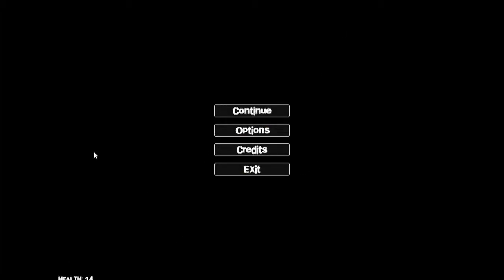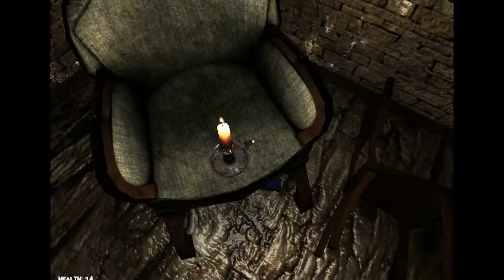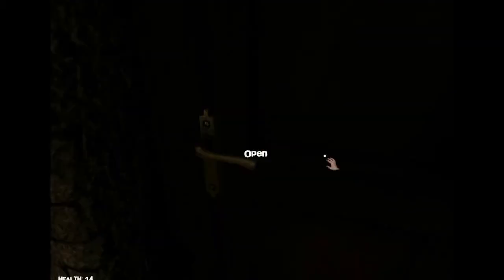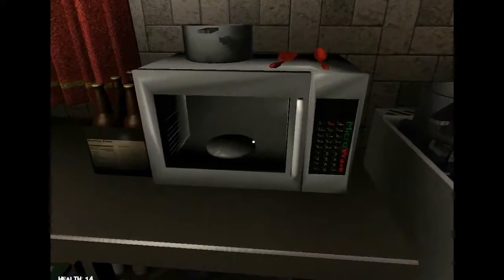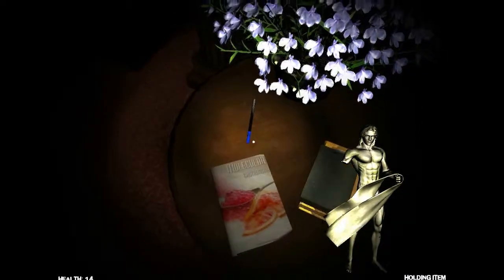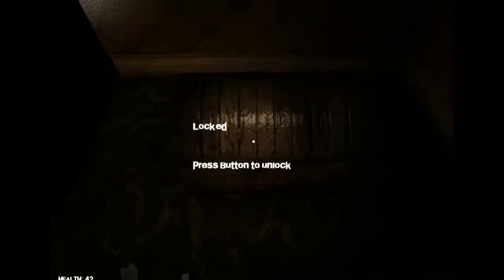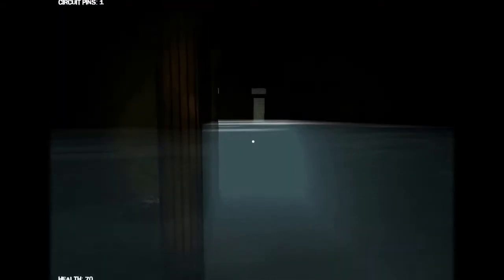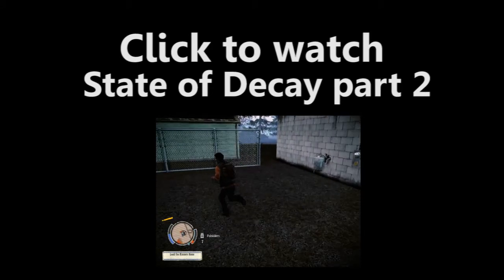Kidnapped [Part 1] | I'm such a pussy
Ok, LAST VIDEO FOR A WHILE
Tell me if the thumbnail is too fucked up.